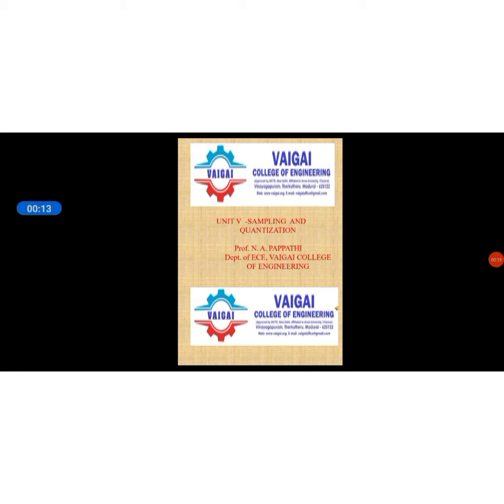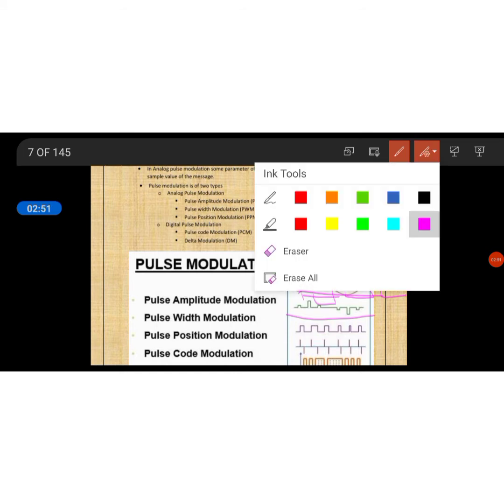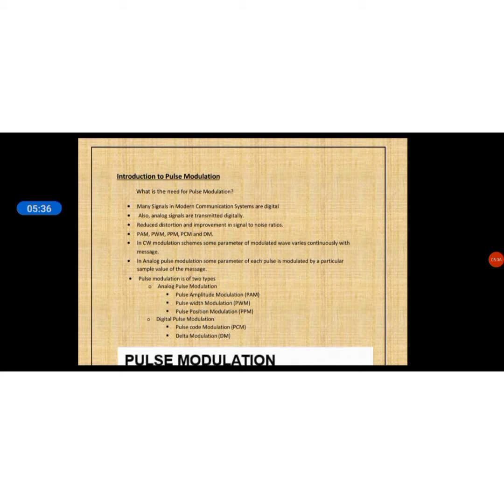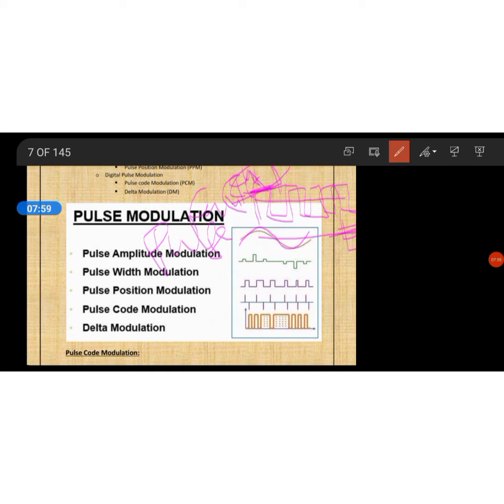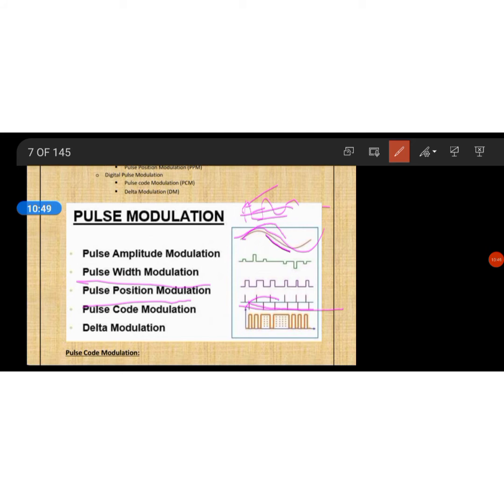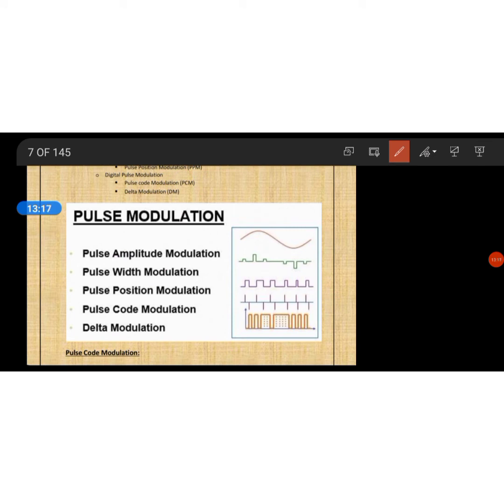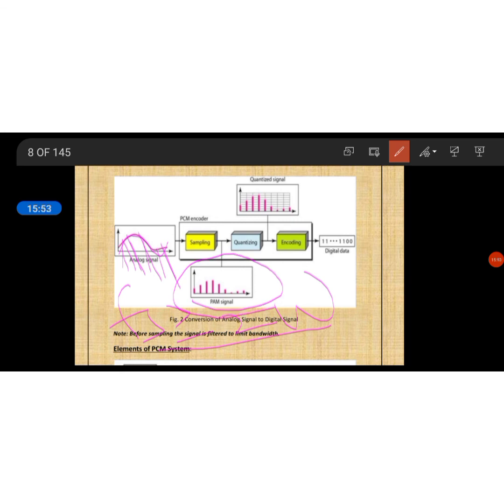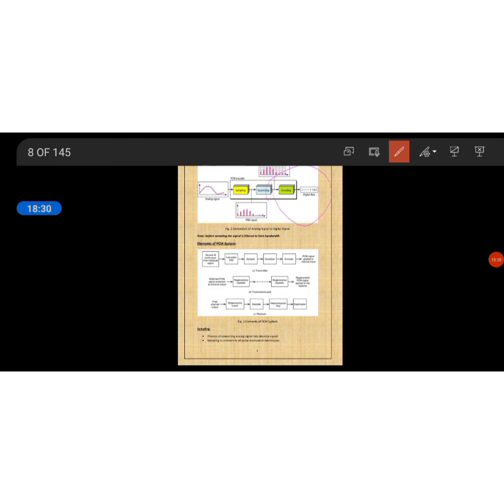Introduction About pulse modulation